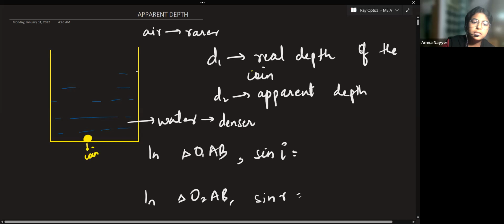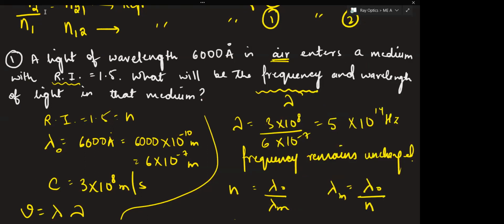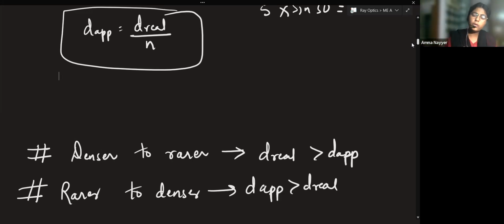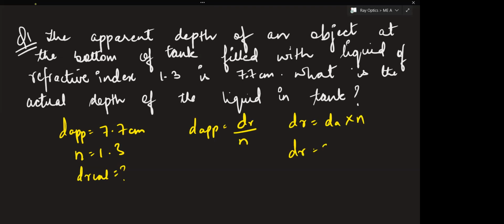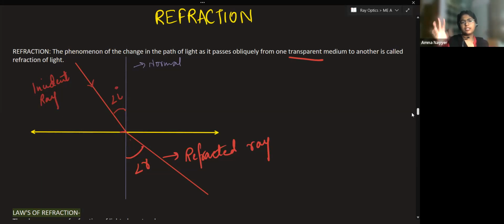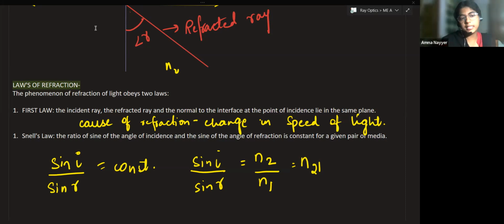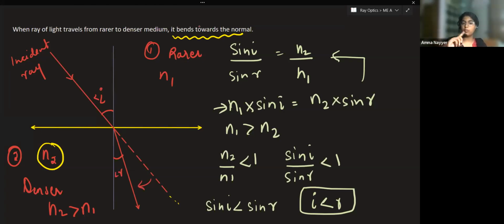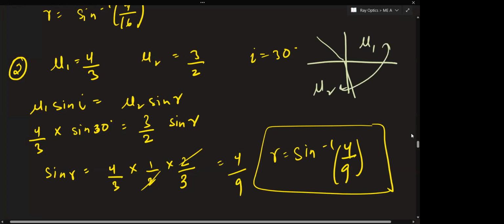Learnivio | Apparent Depth and Real Depth | Ray Optics | Lect 5 | 12th MEH | 03-11-2022